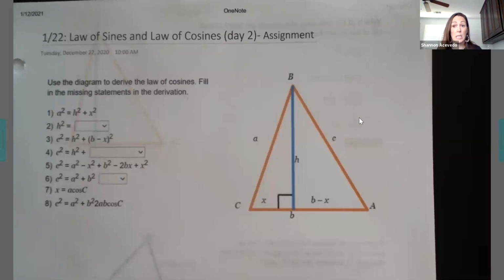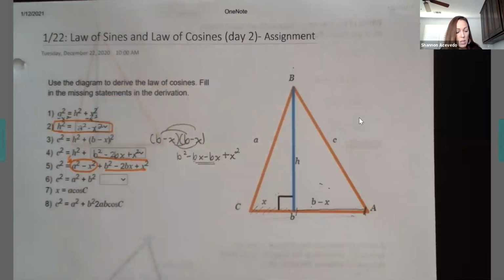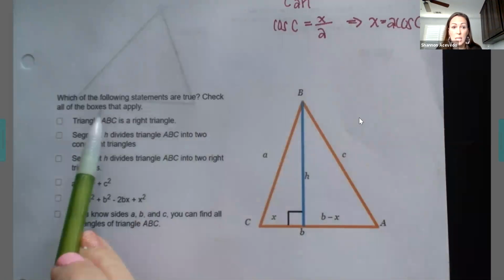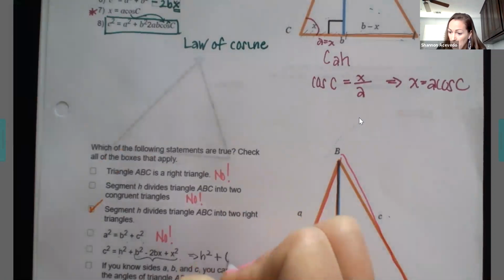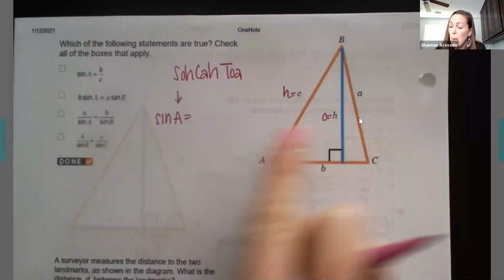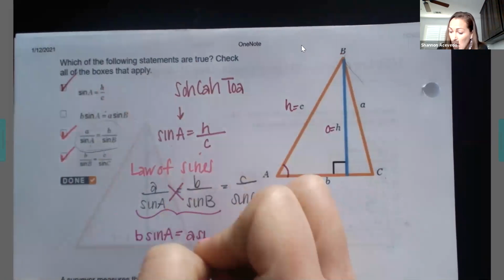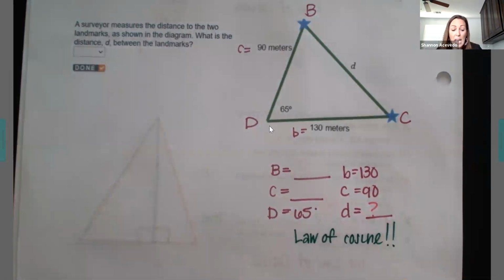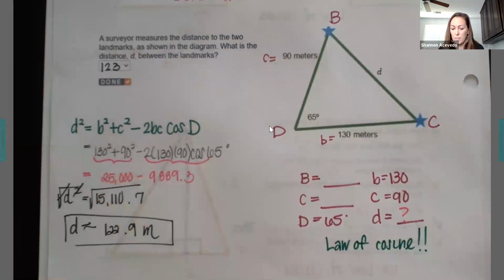1/22: Law of Sines and Law of Cosine (day 2)